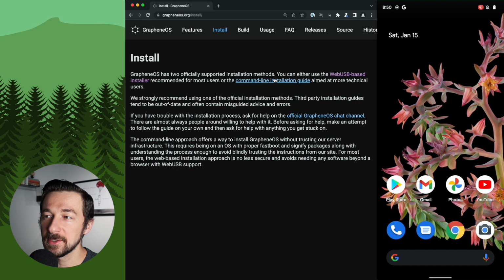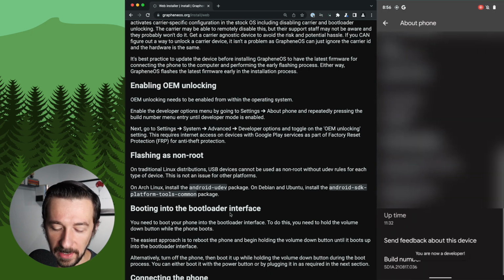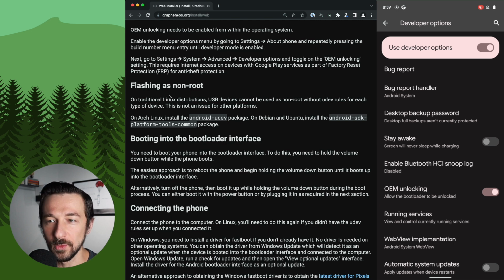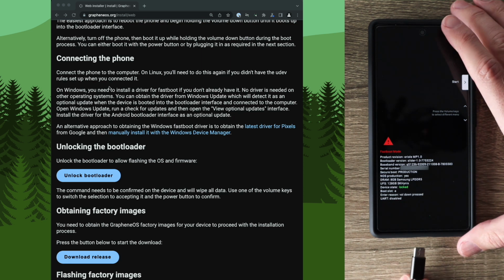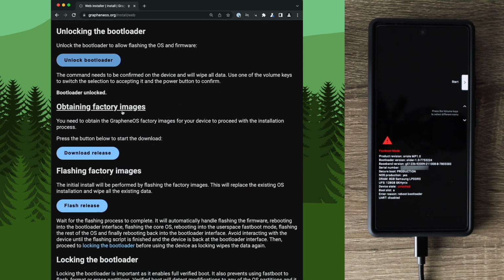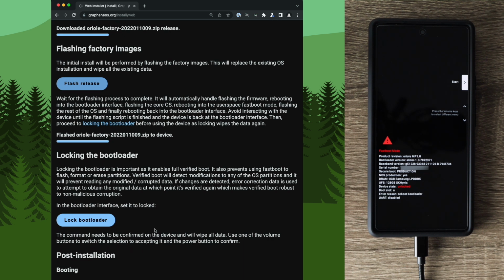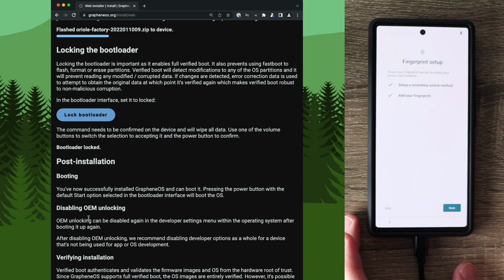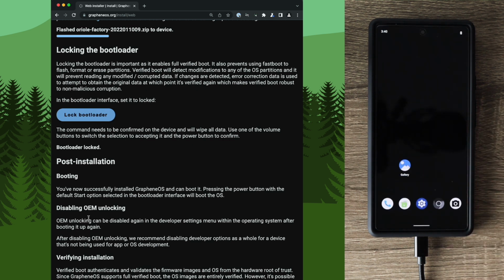How to install GrapheneOS on Google Pixel 6 (Pixel 6 Pro) | DeGoogled Phone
The Google Pixel 6 (GP6) is the most secure phone in 2022. With five years of security upgrades and the most layers of hardware security, the Pixel 6 and Pixel 6 Pro are the most secure Pixel phones yet.

Podcast Hosting:
I built Yellowball to help creators keep control of their shows and their privacy.

Chapters:
Intro - 00:00
Installing grapheneOS - 00:15
Supported OS and Browsers - 00:58
How to enable OEM unlocking on Google Pixel 6 - 01:29
How to install grapheneOS as non-root - 03:12
How to boot into the bootloader interface - 03:50
Connecting the phone via USB - 04:40
Unlocking the bootloader - 05:13
Download grapheneOS - 06:08
Flashing grapheneOS - 06:38
Relocking the bootloader - 07:24
GrapheneOS initial setup - 08:24
Disabling OEM Unlocking - 09:31
Disabling Developer Options - 10:00